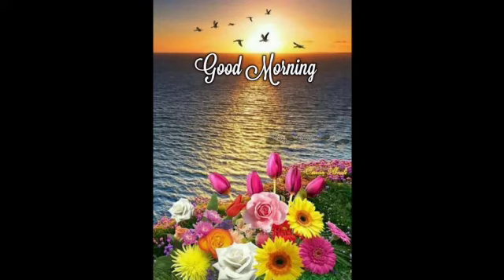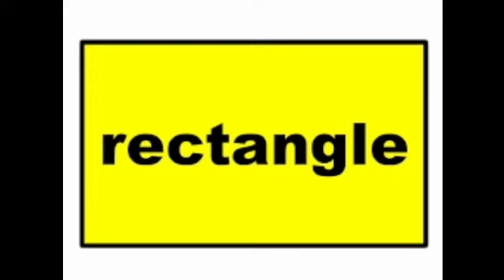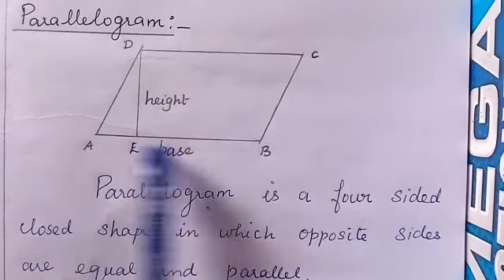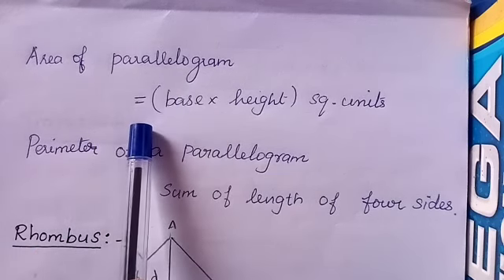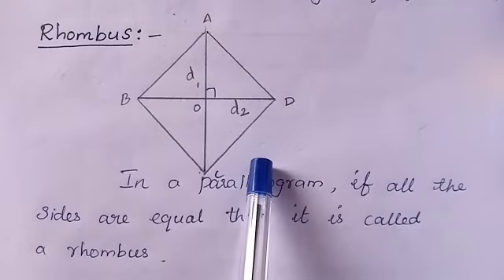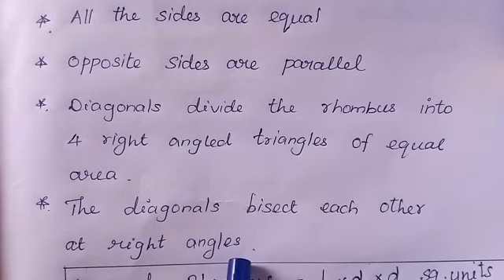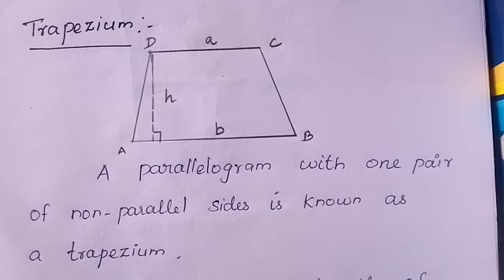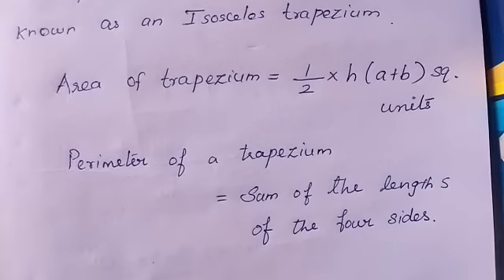IDEAL & ADHARSH GRADE VII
CLASS: 7
SUBJECT               : Maths
TITLE                     : Measurements
SESSION                : 20
VIDEO CREDITS    : Priya
VERIFIED BY          : Krishnaveni K L